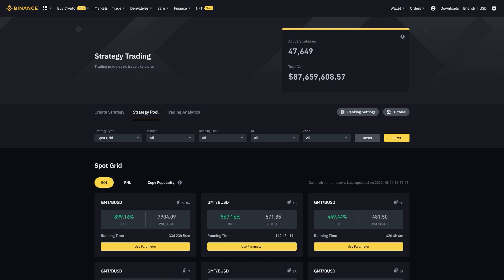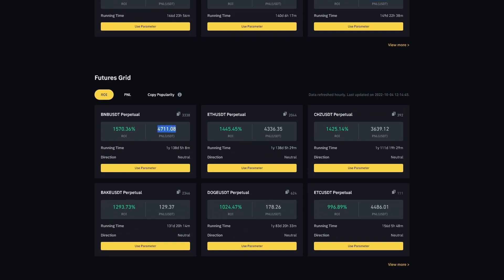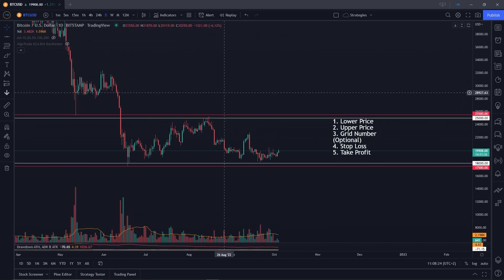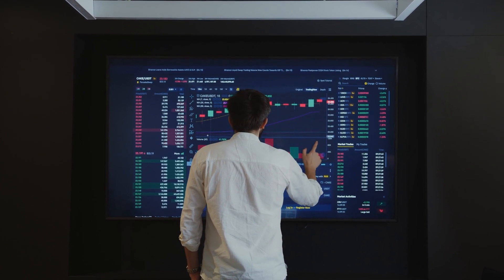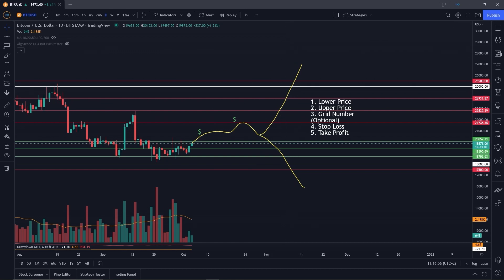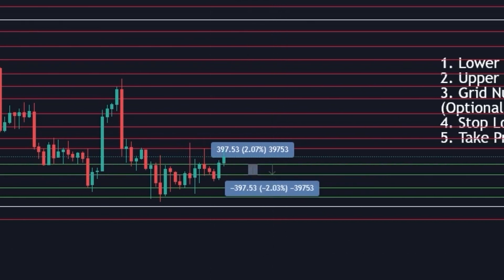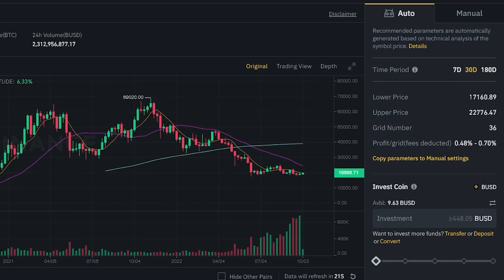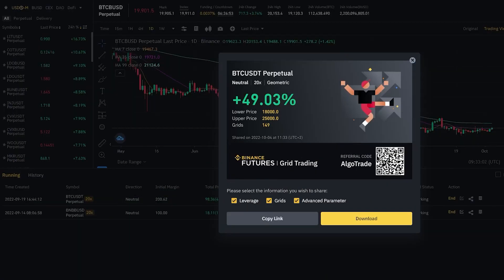Binance Trading Bot Tutorial 2023 (Binance Grid Bot Trading Strategy)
This video will break down Binance Grid Trading Bots in the Spot and Futures market. It will give you an overview of available strategies, as well as a full breakdown of how Grid Bots work. It also includes a tutorial on how to create a Trading Bot on Binance.

📚 Chapters:
00:00 - Intro
00:15 - Strategy Trading Overview
03:40 - Full Grid Bot explanation
16:06 - Binance Bot Creation